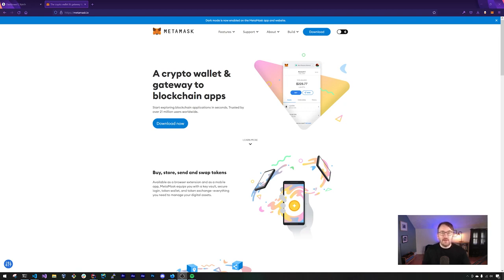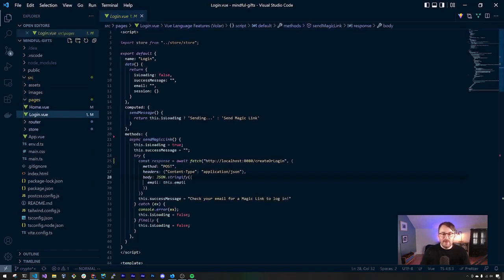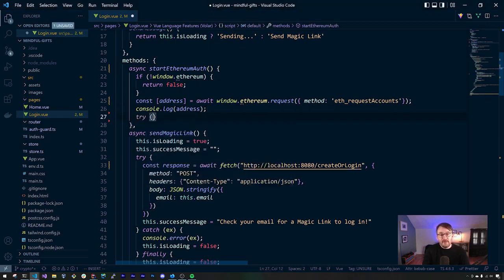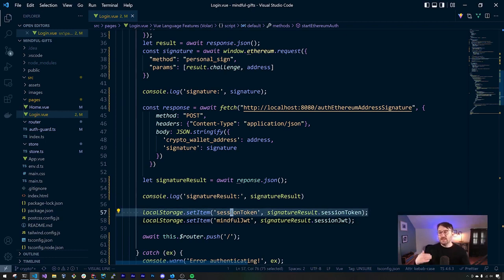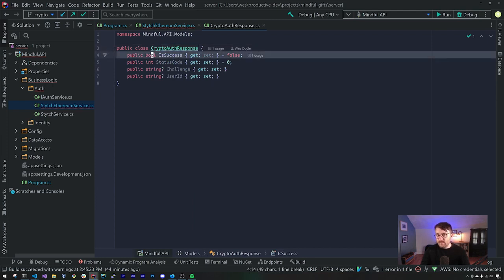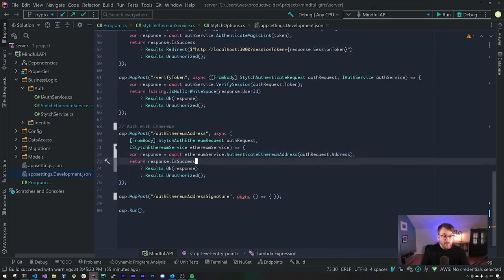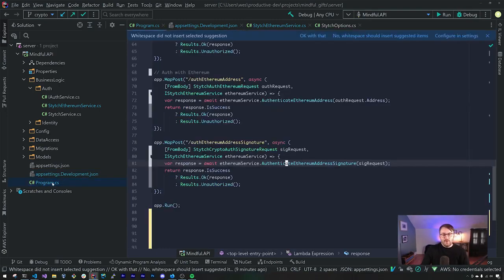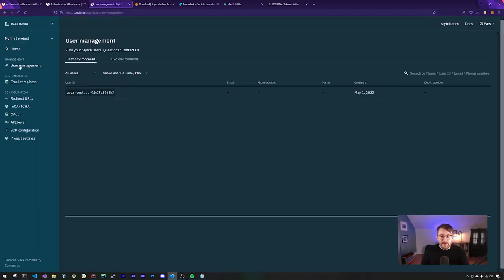Building User Auth with Crypto Wallets and Stytch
In this video, Wes uses Stytch to set up passwordless authentication using an Ethereum Wallet (MetaMask) in a full-stack gift shop application using Vue 3 and .NET 6 minimal web API.  This video tutorial walks through the steps of setting up front end and back end code to integrate the Stytch API and authenticate new and existing users onto a web application.

Stytch is building the developer platform for all-in-one auth. We make it easy for you to embed modern solutions into your websites and apps for better security, better conversion rates, and a better end-user experience.

► Stytch
► Passwordless Auth
► Crypto Wallet Auth
► Vue 3 Tutorial
► .NET 6

About Wes Doyle
Wes Doyle is an engineering director at PortalMedia in Madison, WI, and makes hands-on content about web development, DevOps, and machine learning.